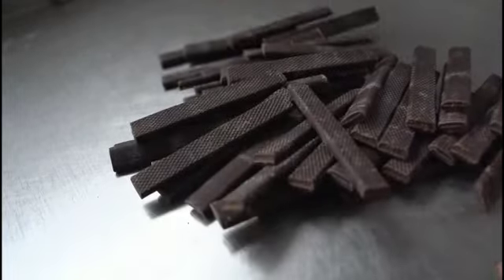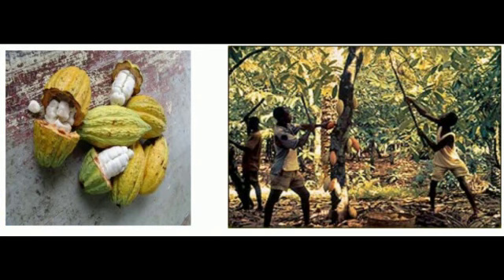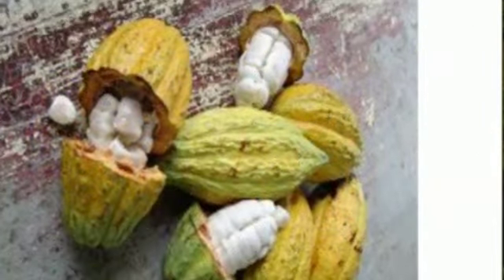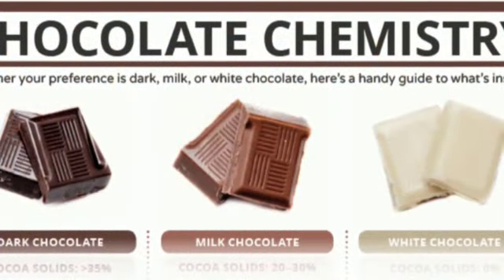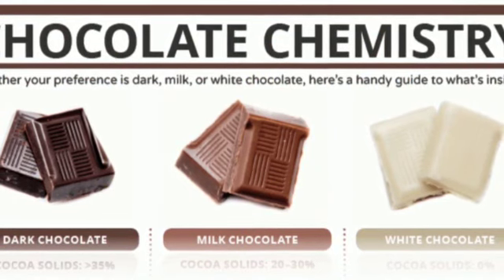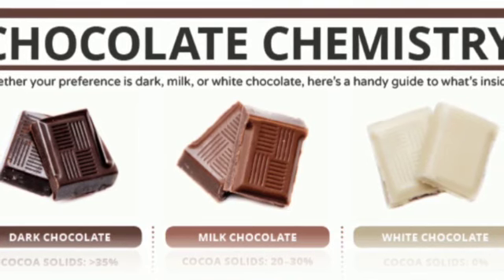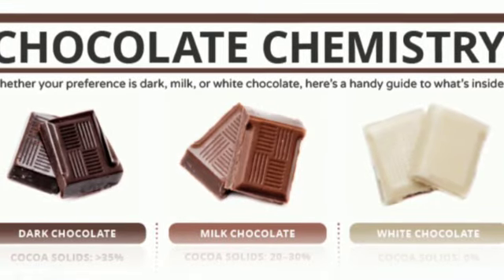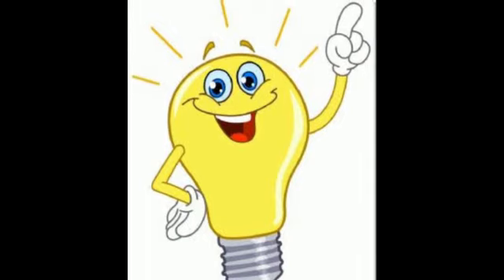Cocoa processing by Abishek N